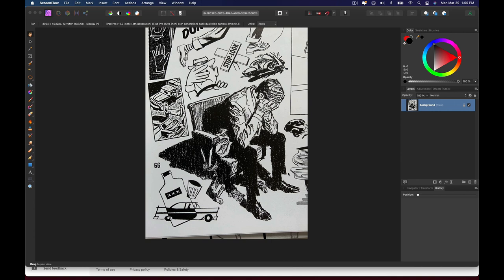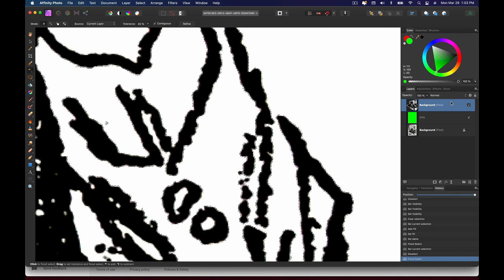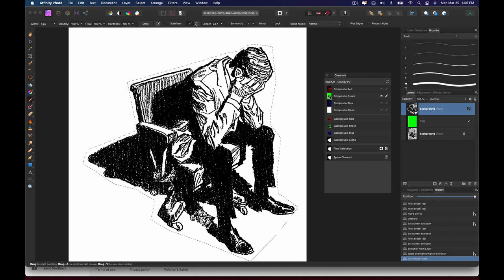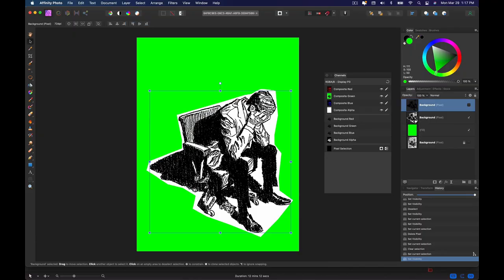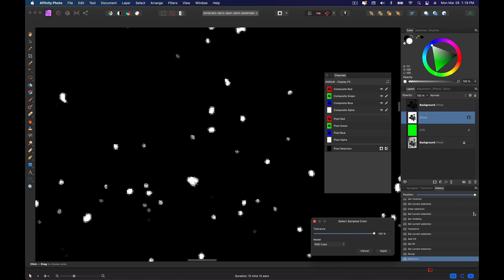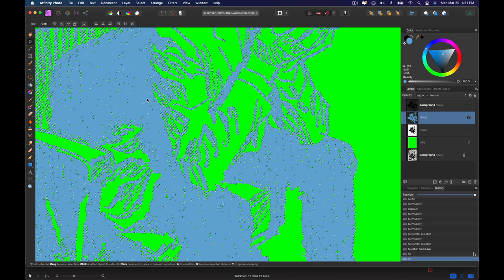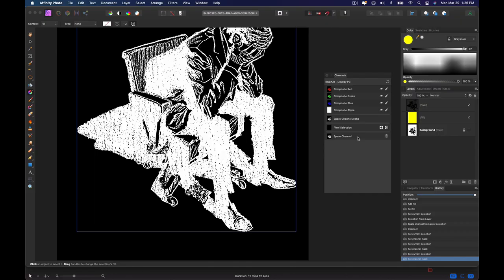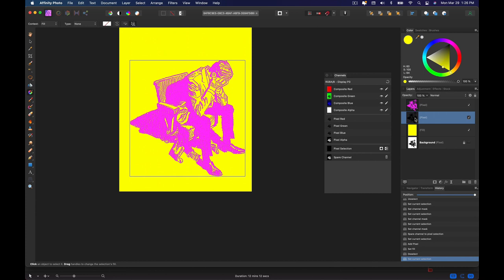Design tshirts with Affinity Photo using channels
A lot of people asked about how I create some of my t-shirt designs using public domain clip art. What I believe to be the most effective tool for doing this is using alpha channels... but Affinity Photo doesn't do channels like Photoshop does them, so I had to learn a new way.

This video will show you three subtly different approaches to my process, ending with the one I use almost exclusively now.

I know alphan channels isn't the sexiest topic, but I bet once you see how they're used, you may find some cool ways to use them in your art and design projects.

My Gear
Apple 16-inch Macbook Pro w/ 2.3Ghz i9 processor, 16gb Ram, 1Tb HD

Christine S.
Catherine G.
Heather T.
David M.
Stephanie H.
Sharon M.
Kevin H.